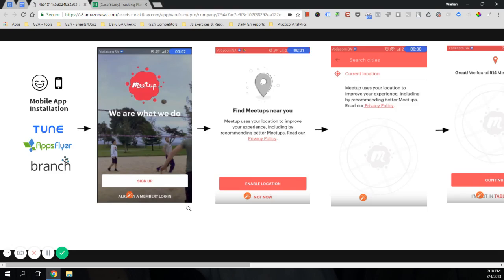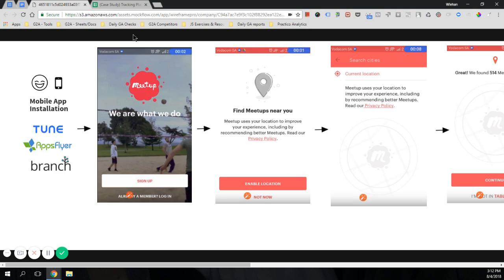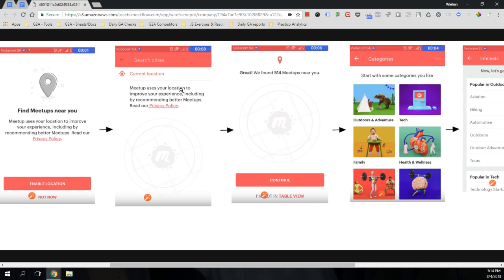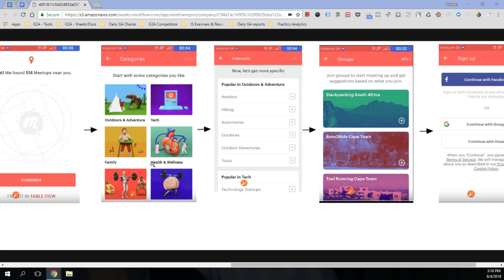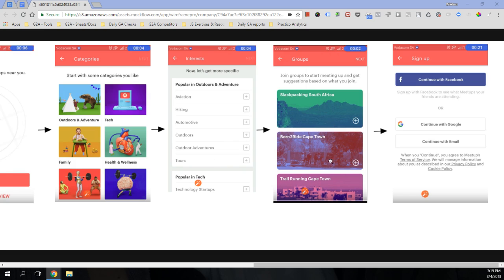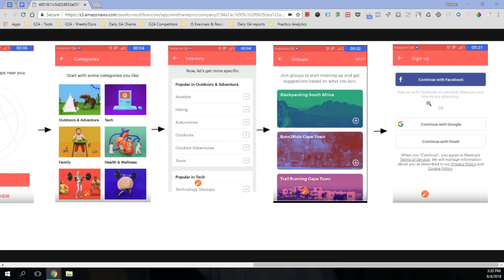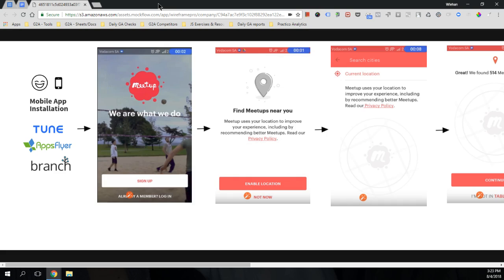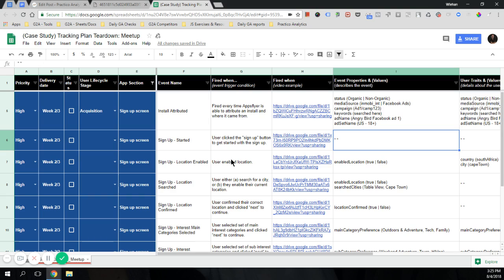Meetup: Sign Up Process Teardown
One of my favorite things that we get to do here at Practico is creating actionable content that any company can use to improve their current analytics data. This is what led us to provide a free tracking plan template which has become one of our most popular resources.

We then decided to improve this template by showing you exactly how we would fill it out for different industry types. We have created a completed tracking plan for 4 industries and included several videos to break down the logic at each stage e.g. acquisition events, retention events, etc.

For this article, I’ll let Wiehan take over the blog. He will guide you through the breakdown of our first industry and product: two-sided marketplace products.